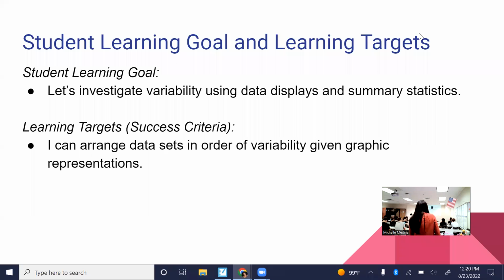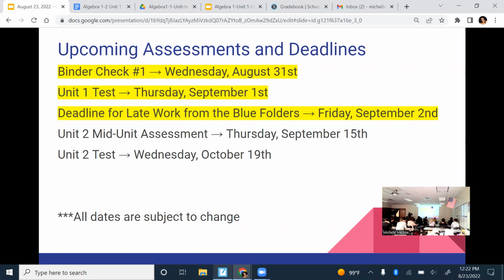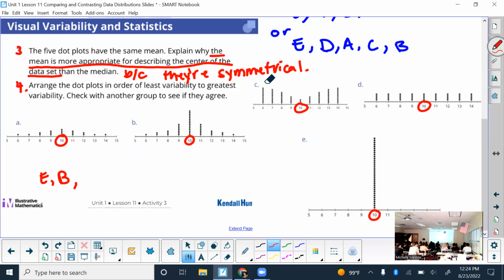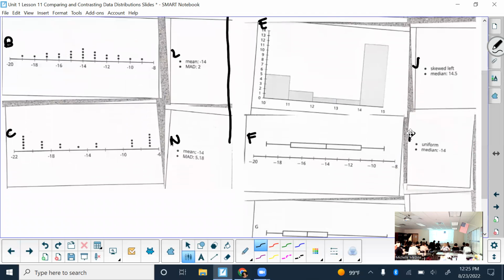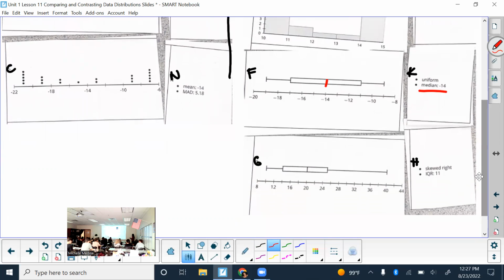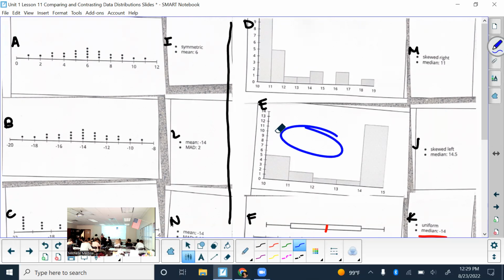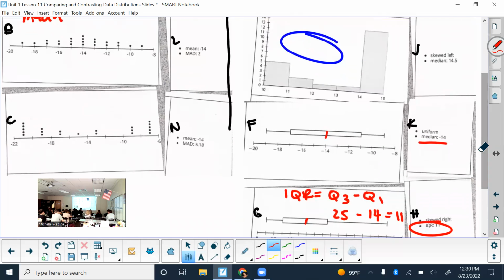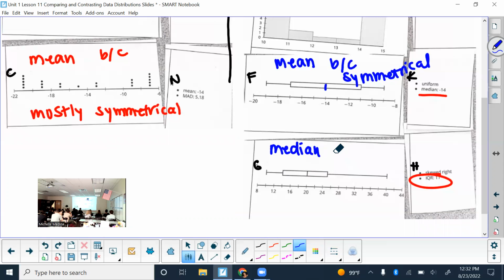Unit 1 Lesson 11: Comparing and Contrasting Data Distributions Part 2